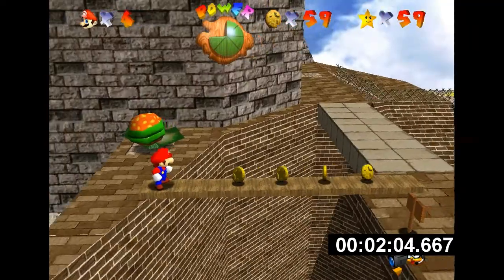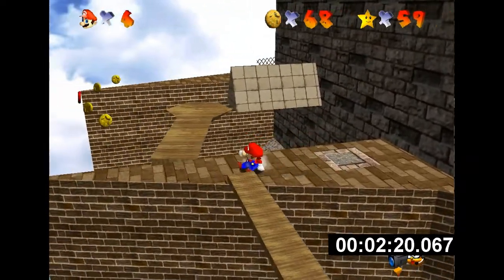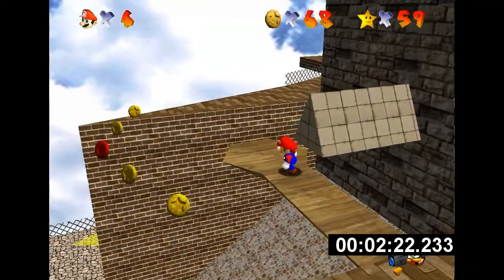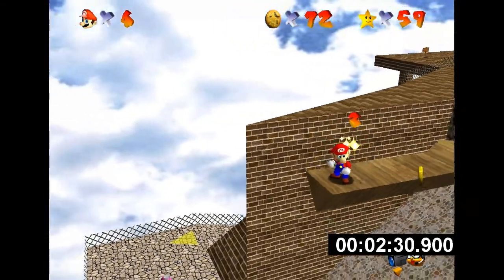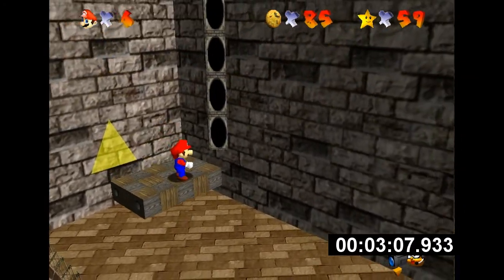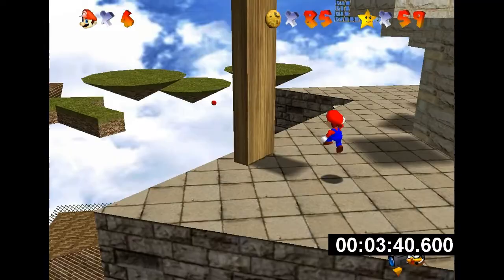Super Mario 64 - 100 Coins at Whomp's Fortress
Watch in fear as I attempt to do what no past version of myself has ever bothered to do before: collect 100 coins on a level in a 3D Mario game!

...Which really wasn't that hard.

And to triply clarify, this is NOT an official entrant to the Community Versus challenge (by JoshJepson and AttackingTucans, on their "versus" channel), as this was played on an emulator. This was done just for the fun of it.

Have suggestions for a future video? Leave 'em in the comments below!